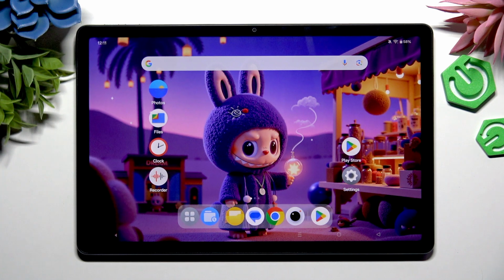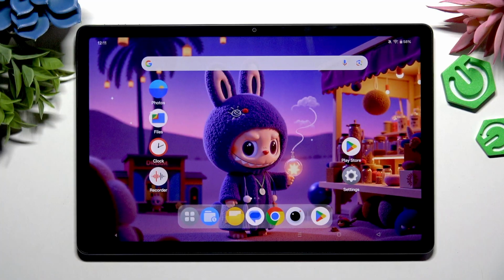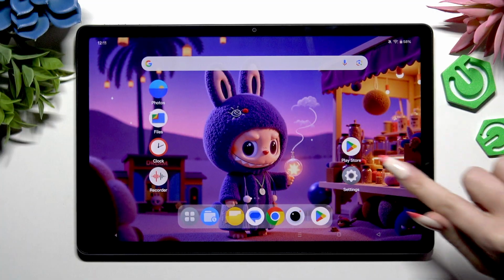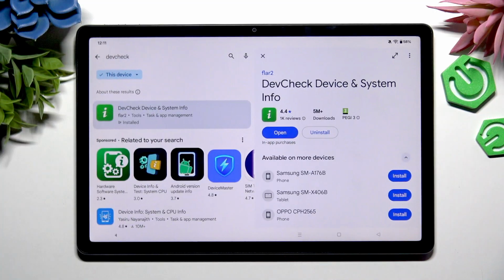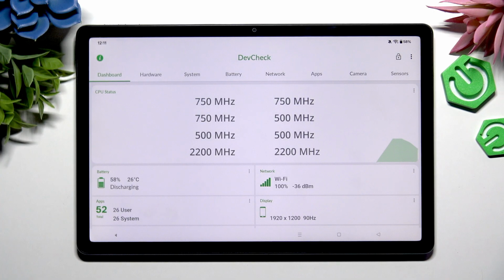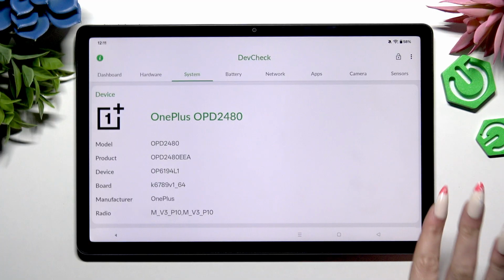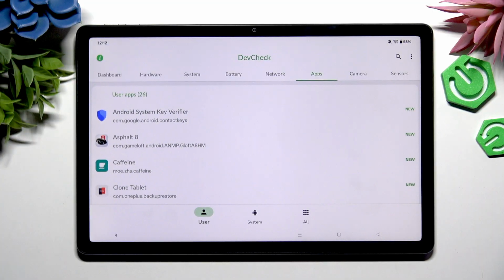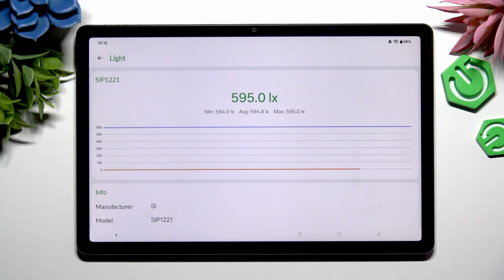OnePlus Pad Lite LTE – How to Check Full Device Specifications with DevCheck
If you want to see all the hardware and system specifications of your OnePlus Pad Lite LTE, this video will show you a simple and effective way to do it. We demonstrate how to use the free DevCheck Hardware and System Info app to view detailed information about your tablet, including the dashboard, hardware specs, system details, battery status, network info, installed apps, camera features, and available sensors. Whether you are curious about your device's performance or need to check specific technical details, this method is quick and easy for any user. Follow along to learn how to get the most out of your OnePlus Pad Lite LTE and understand its full capabilities.

How to check full specifications on OnePlus Pad Lite LTE using DevCheck?
How to view hardware and system info on OnePlus Pad Lite LTE?
Where to find device details on OnePlus Pad Lite LTE with DevCheck app?

0:00 Introduction to checking specs on OnePlus Pad Lite LTE
0:11 Why use DevCheck Hardware and System Info
0:26 Downloading DevCheck from Play Store
0:45 Launching DevCheck and overview of features
1:03 What information you can see with DevCheck